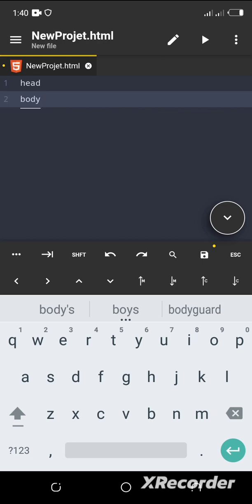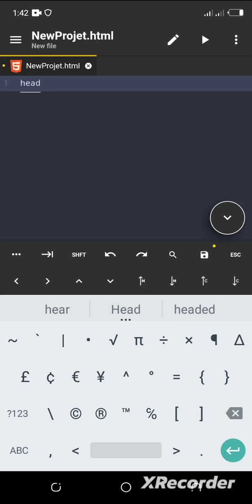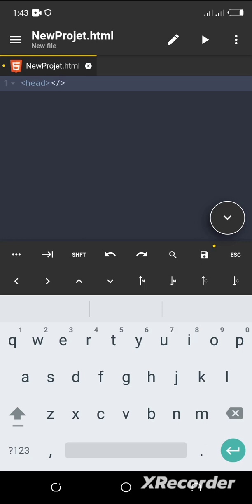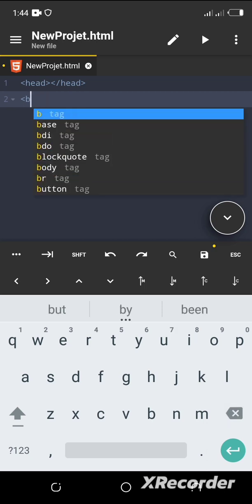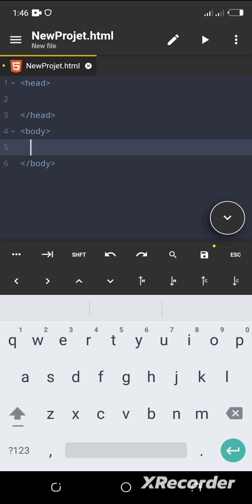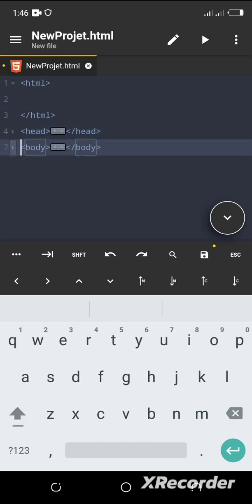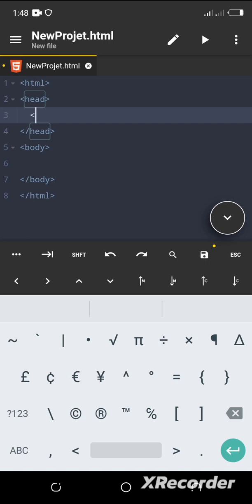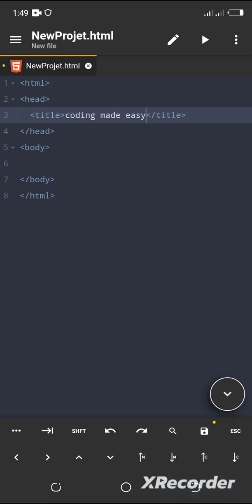coding basic fundermentals 4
this is the first video basic fundermetals using smart phone and system